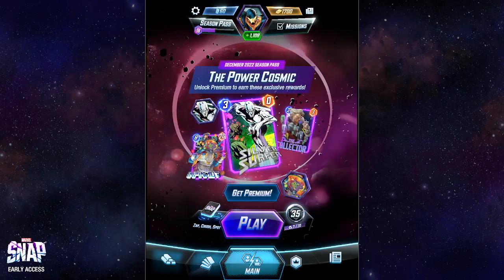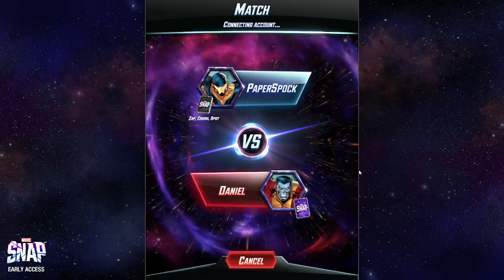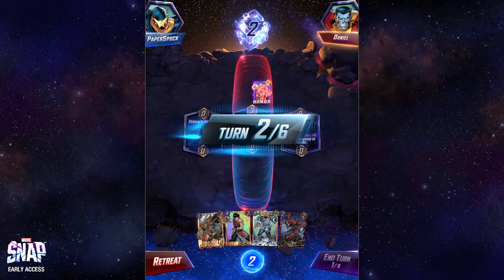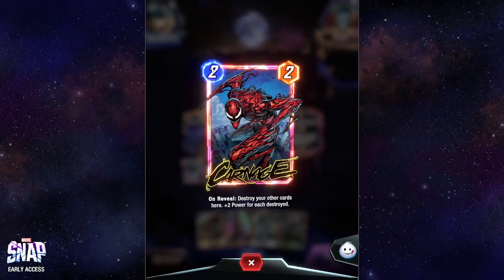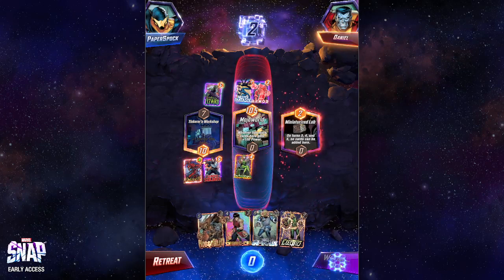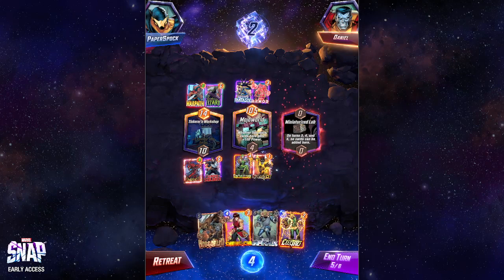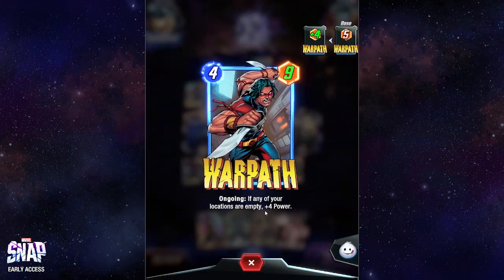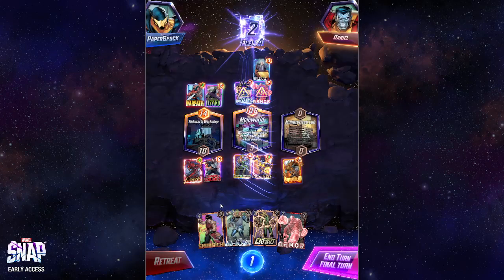PaperSpock Plays Marvel Snap Episode 1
Thought I'd dip into YouTube a little again with some Marvel Snap, a game I've been playing a lot. This video is mostly for my friends who haven't played, so I try to explain what's going on.

For anyone who is curious, this is the deck that I'm running:

# (1) Sunspot
# (1) Ebony Maw
# (2) Bucky Barnes
# (2) Carnage
# (2) Armor
# (3) Electro
# (4) Shang-Chi
# (4) Enchantress
# (4) Attuma
# (5) Hobgoblin
# (6) Hulk
# (6) The Infinaut